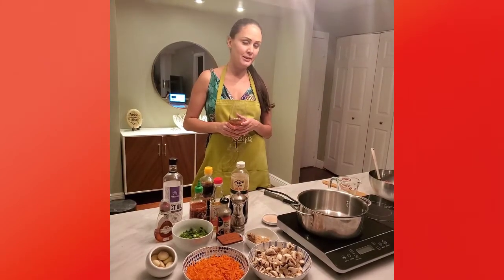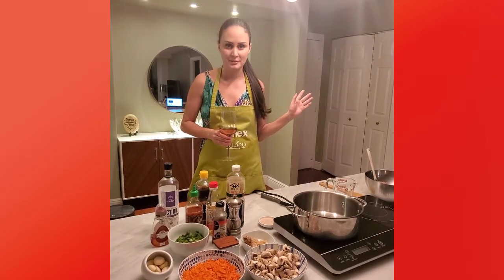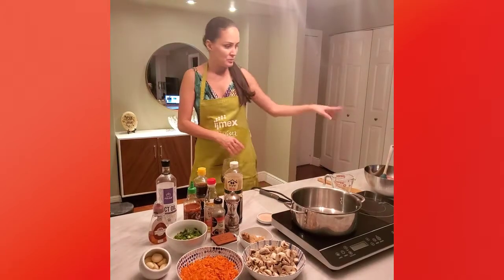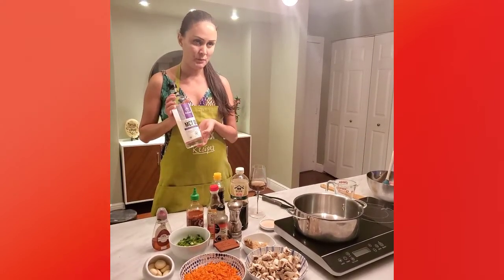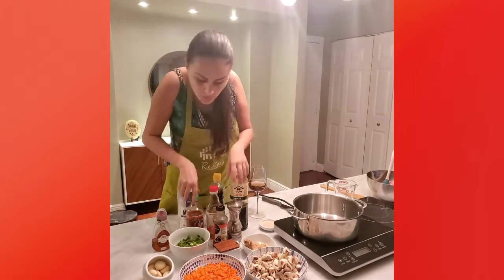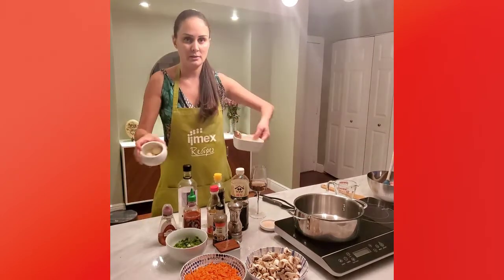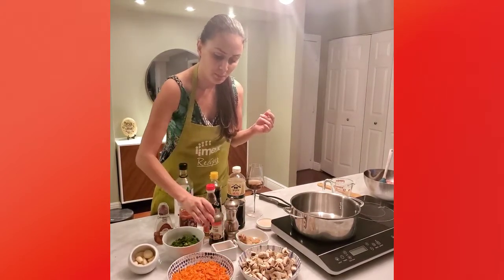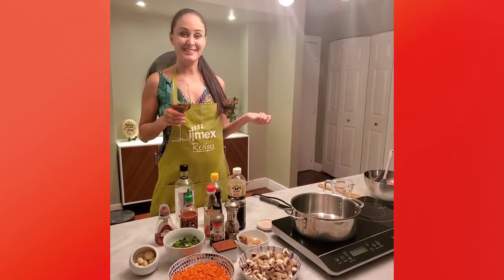Asian Turkey Lettuce Wraps PW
A great recipe for those avoiding carbs. Easy and fun to make. Can replace Turkey with ground chicken or beef, or tofu for a vegetarian version. Missing ingredients?